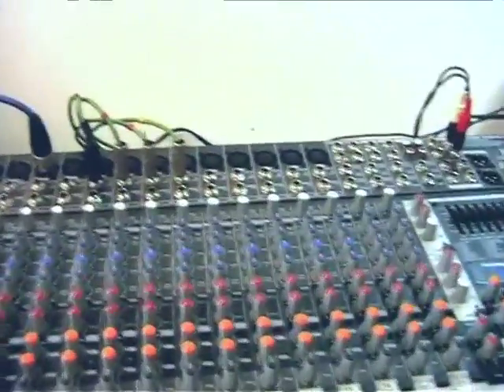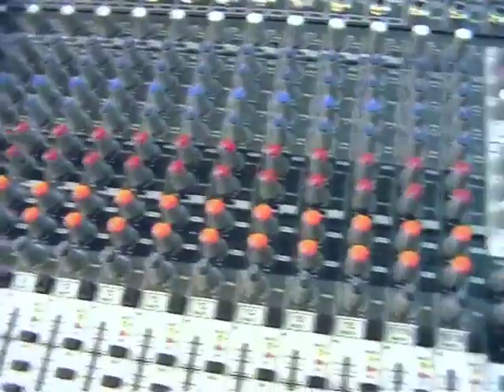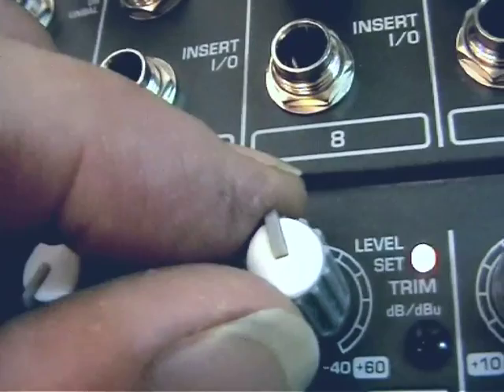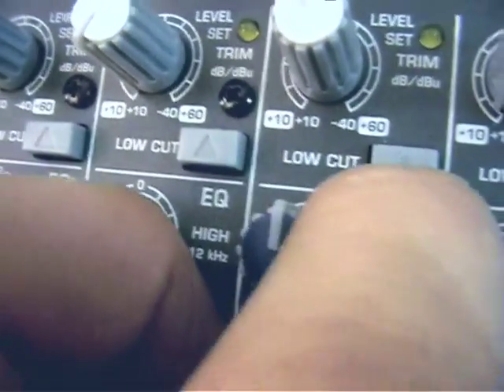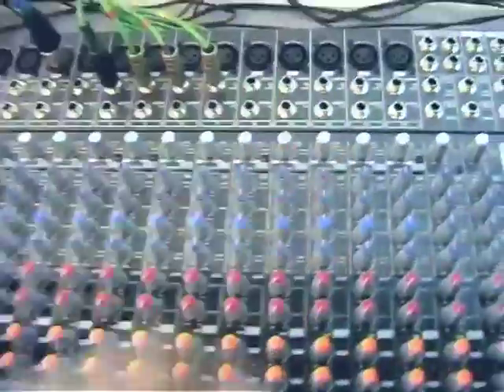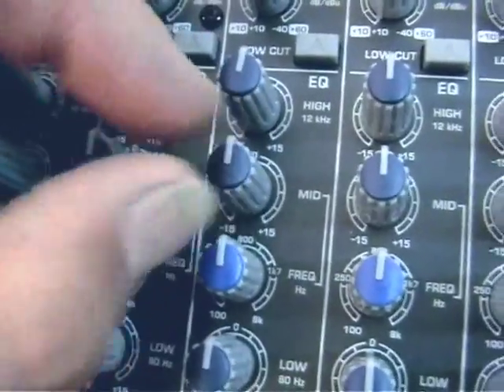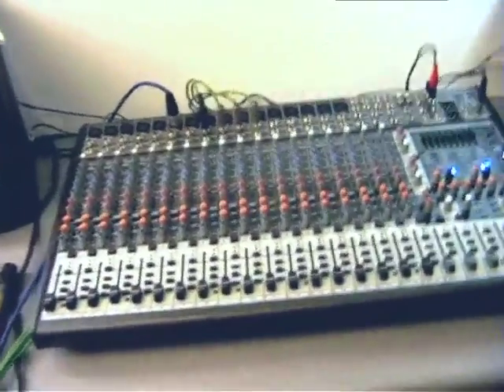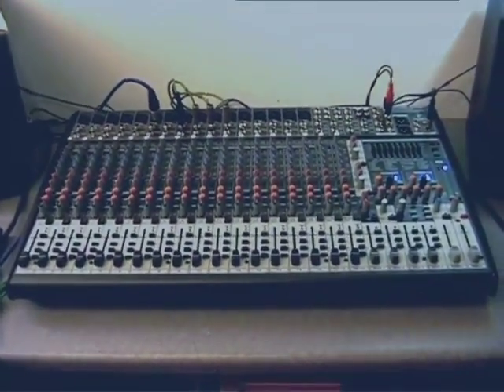Behringer sx2442fx mixer tutorial/review - 1/2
Walk-thru review & beginners tutorial for the 24 channel, 4-bus Behringer SX2442FX mixing desk - Part-1 - Input channels section.

00:00 Channel strips 1-16 explained
22:00 Auxiliary sends
26:00 FX
28:30 Panning
29:00 Faders
29:45 Buttons - mute switch
31:10 Clip LED (also lamp for solo switch)
33:00 Buttons - routing (1-2 and 3-4)
33:35 Channels 17/18, 19/20, 21/22 and 23/24 explained